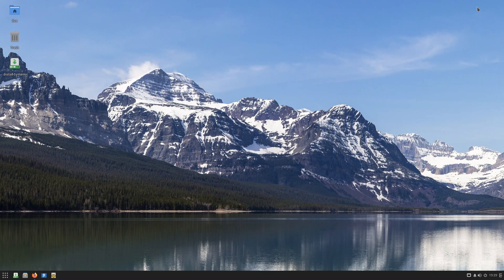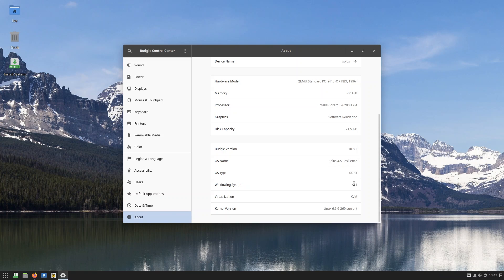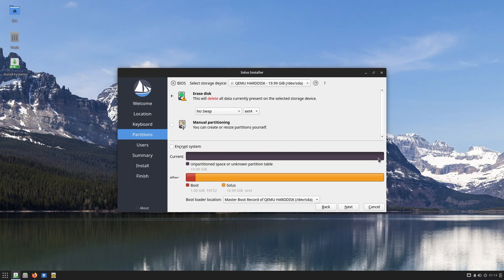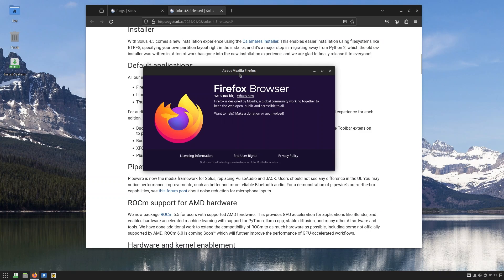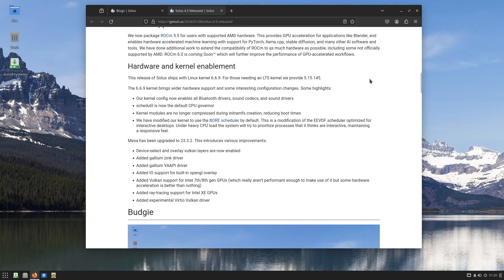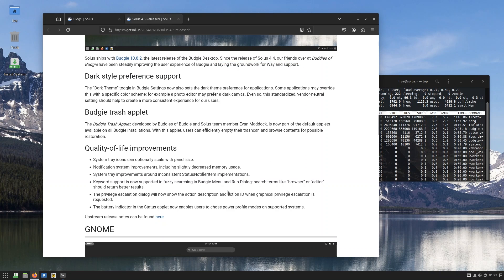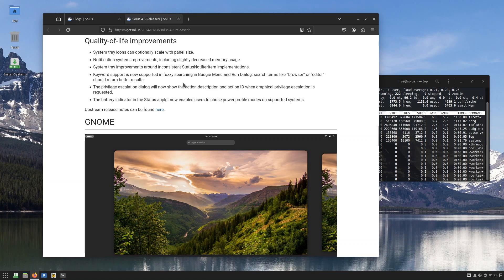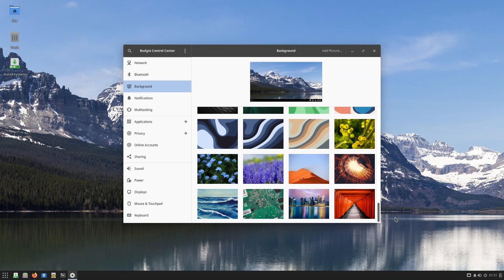Solus 4.5 Budgie: An Actually Spectacular Linux Distro That's Very Exciting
Solus 4.5 is back from the dead. Rising like a phoenix, this Linux distro is very spectacular. It offers 4 flavors, GNOME, Budgie, Plasma, and XFCE. Here we have not only checked out what's new this time around but also talked about the basics of the Budgie Desktop Environment. We have also discussed the various improvements in the different desktop environments that Solus ships with and have also checked out the overall taxation on the system resources. Overall, I would recommend this distro.

If you want my in-depth review of the Budgie Desktop Environment, version 10.8, then head over to my video on UltraMarine Linux linked below.

Timestamps:
00:00 - Intro
00:48 - Budgie Basics
01:57 - Budgie Control Center
02:40 - Budgie Desktop Settings
04:20 - New Installer
06:47 - What's New In Solus 4.5
11:06 - Ram Usage
11:50 - What's New Part II
17:00 - Solus Backgrounds
17:32 - Ending